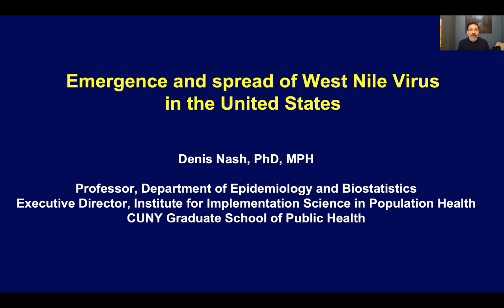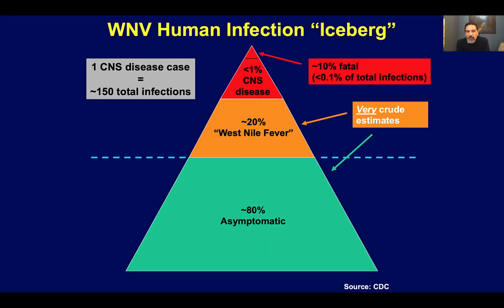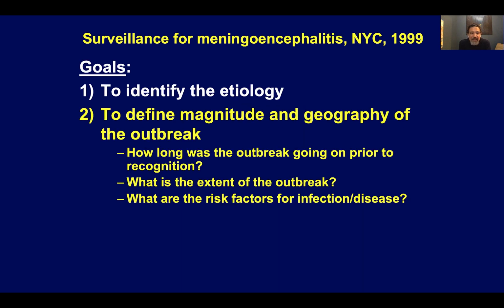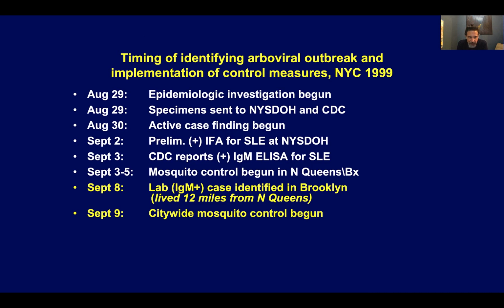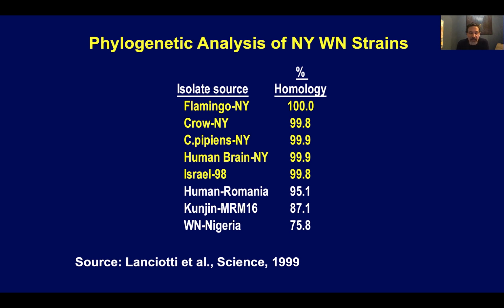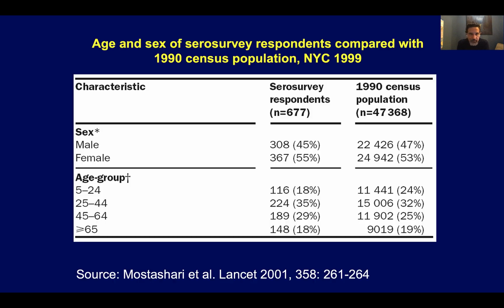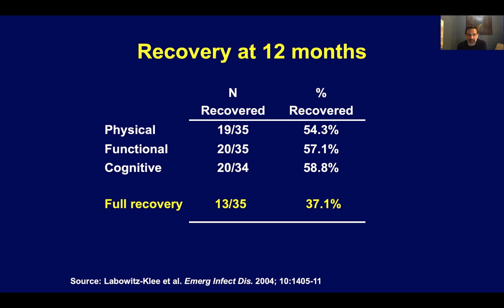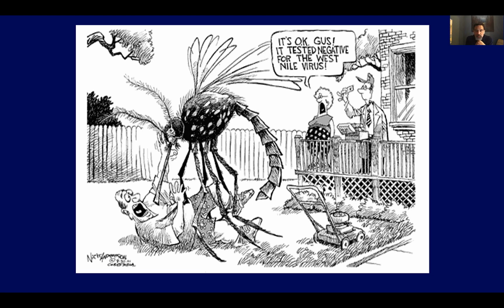Emergence and detection of West Nile Virus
This lecture covers the emergence and detection of West Nile virus in the New York City area in 1999, and is an example of an investigation of a vector borne disease outbreak.